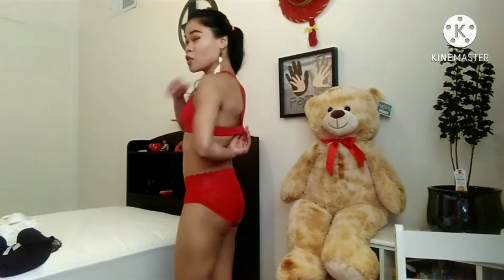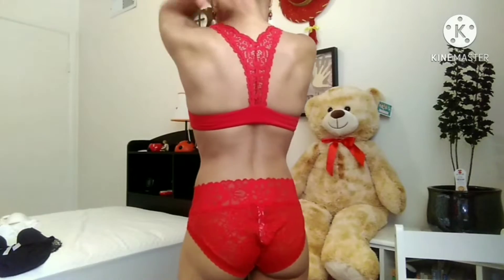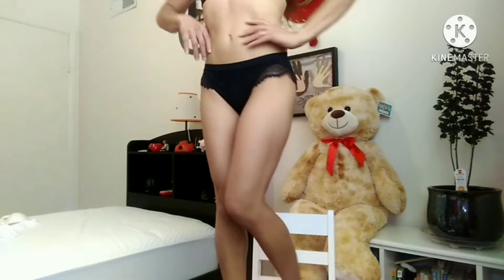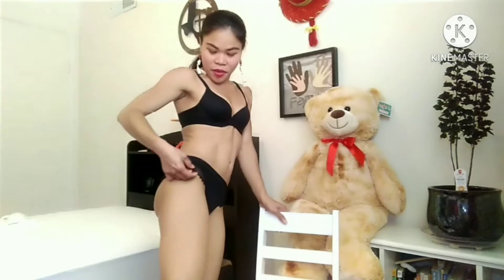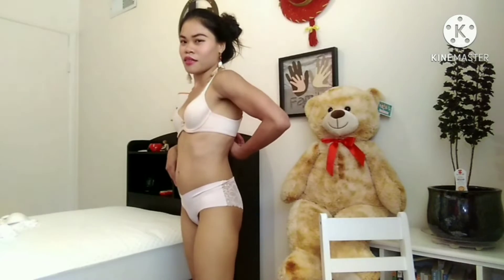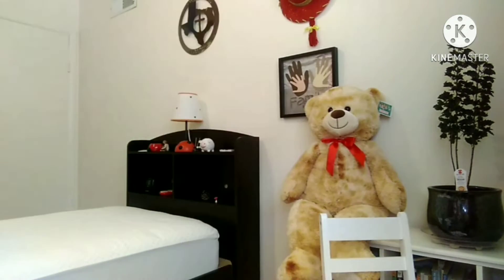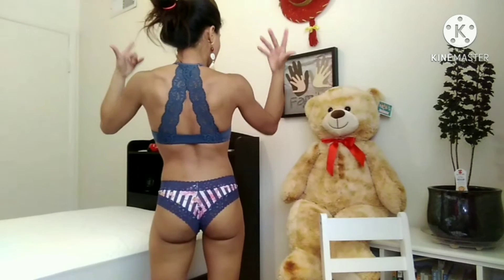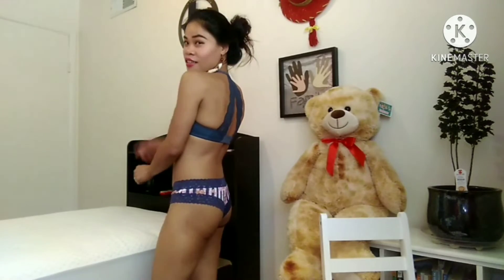TRY ON PANTIES, & BRA'S |VICTORIA'S SECRET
Vlog Title : TRY ON PANTIES & BRA'S |VICTORIA'S SECRET |

Hi Everyone this is my first vlog try on the Victoria's Secret it's really awesome and also nice a brand😊 I really love Victoria Secret I got Panties (body by VICTORIA) and also (bikini and cheeky STYLE) I love the most of style is cheeky STYLE with the laces panties,that's why I got it. Guys we have own appreciation for anything.

Hope you like  my video for today  just comment below what color you like it, and also don't forget to subscribe like and click the bell notification for always updated when I'm upload a new  video. 😊

This color I got:
aqua blue gray for Bra
aqua blue for panty